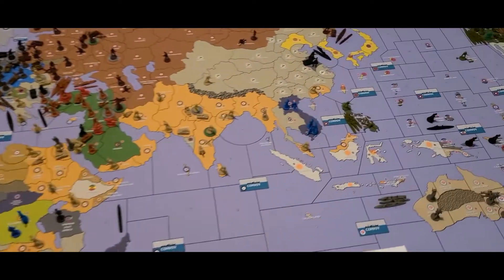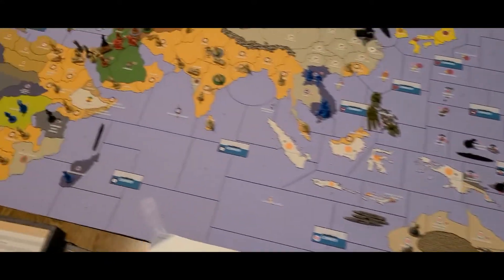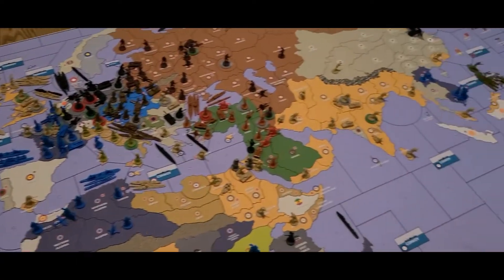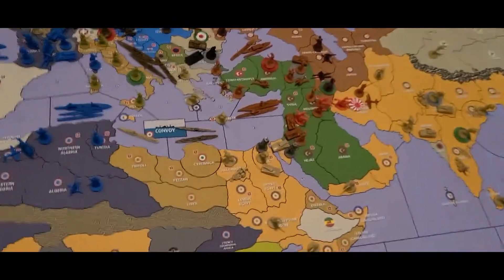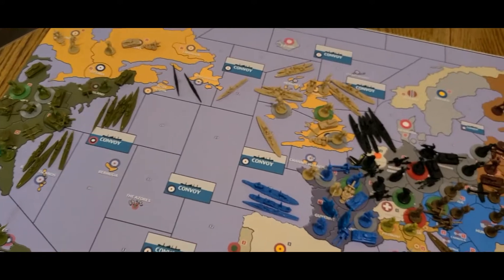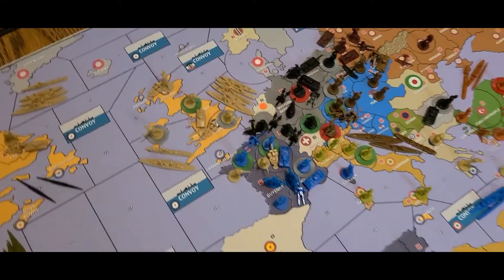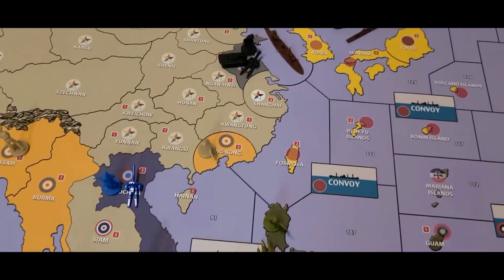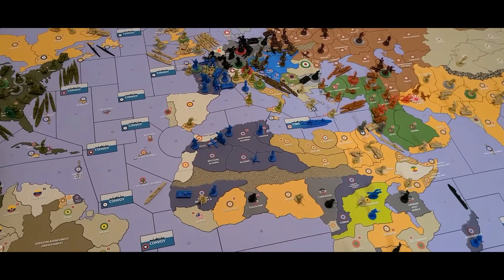Global War 1914 Turn One